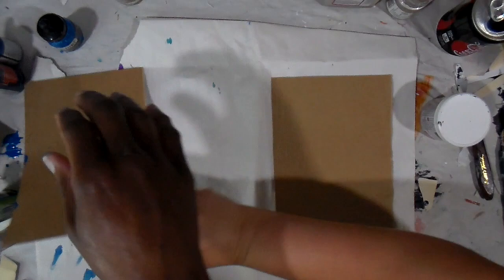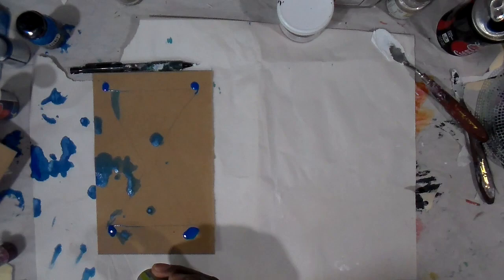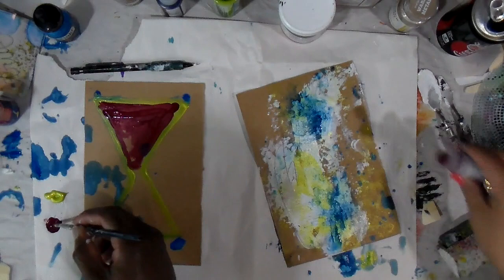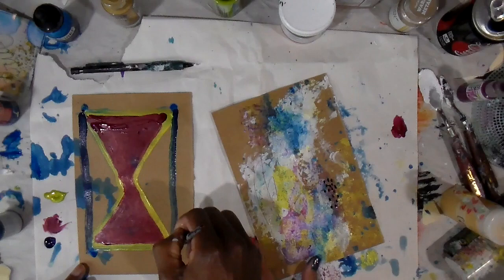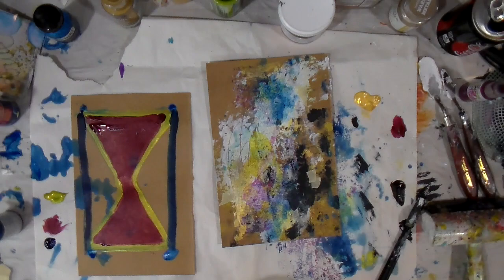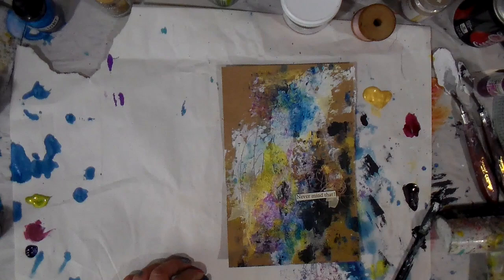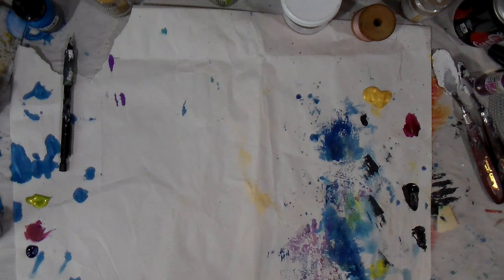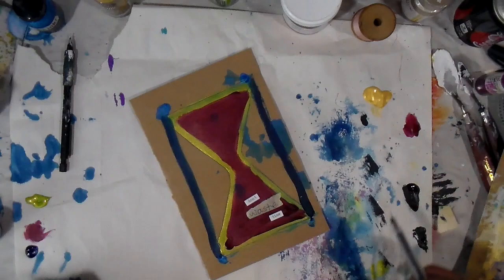Art Time with Tiff & Josh